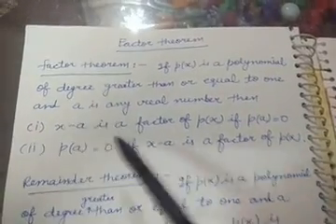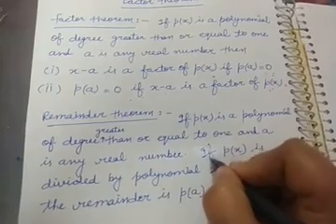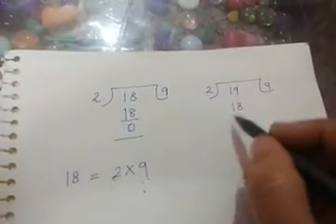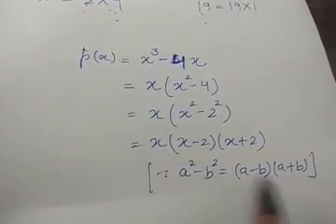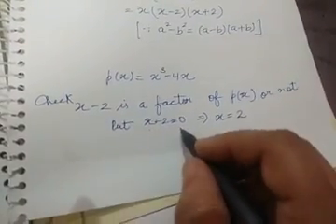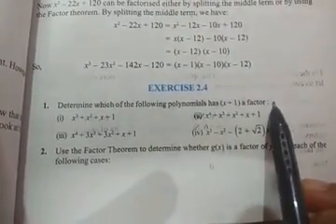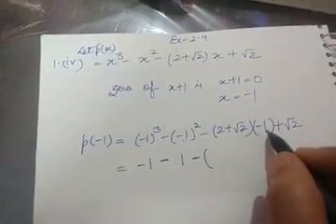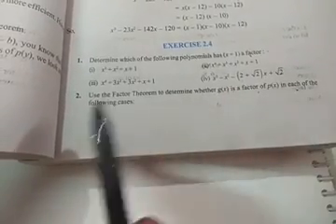Class 9th ch-2 Polynomials (factor theorem)